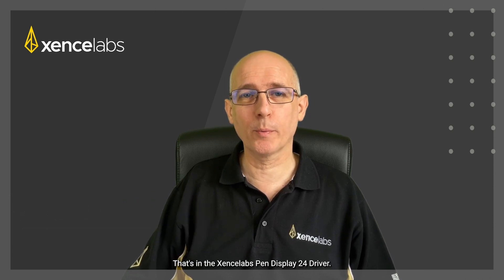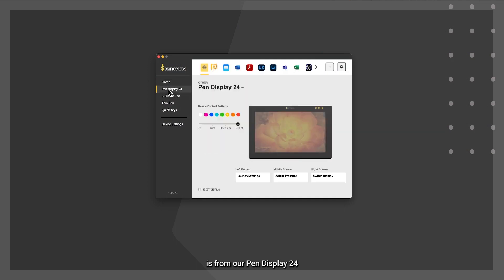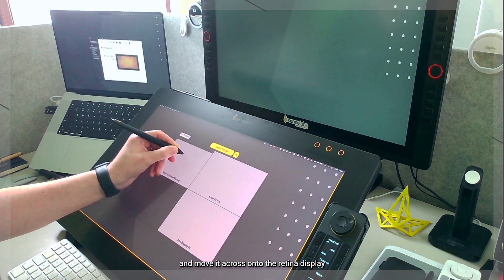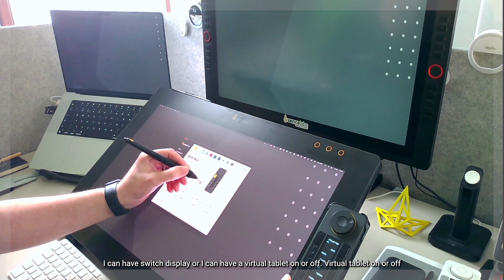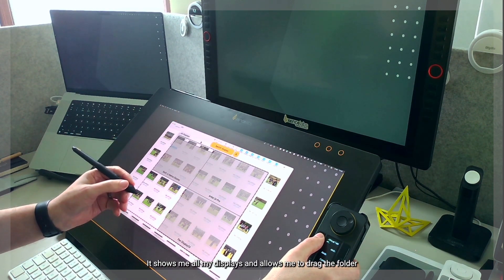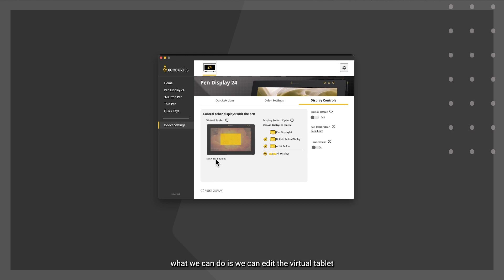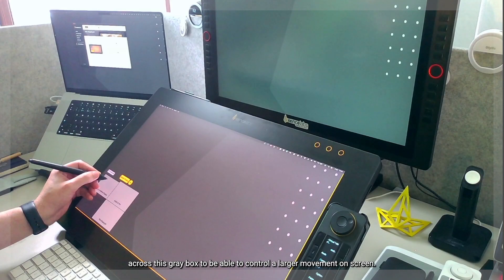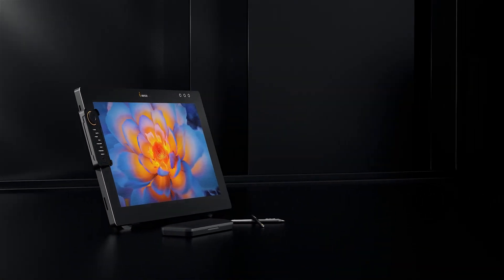Virtual Tablet Mode / Switch Displays with the Xencelabs Pen Display 24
0:00 - Introduction
0:14 - How manay displays?
1:02 - Device Control Buttons
1:23 - Customise the Device Control Buttons
1:44 - Switch Display and Virtual Tablet Mode
3:02 - Configure the Quick Keys as a Virtual Tablet shortcut
4:09 - Configure the Pen as a Virtual Tablet shortcut
4:45 - Practical example of moving a folder
5:47 - Example with Lightroom
6:42 - Driver Panel
8:05 - Summary
8:52 - Xencelabs.com